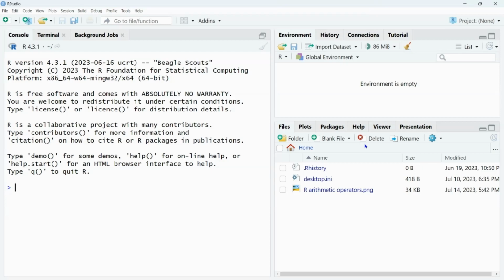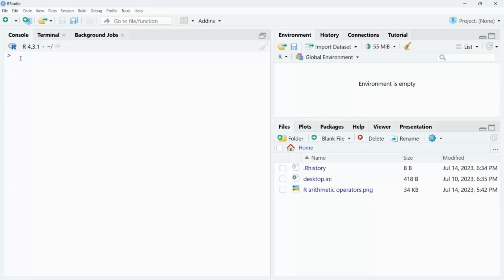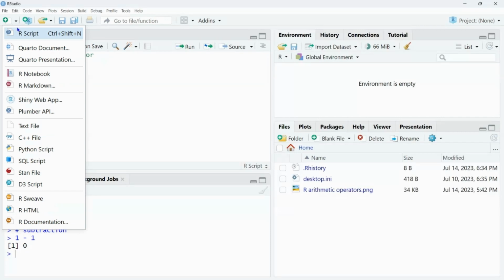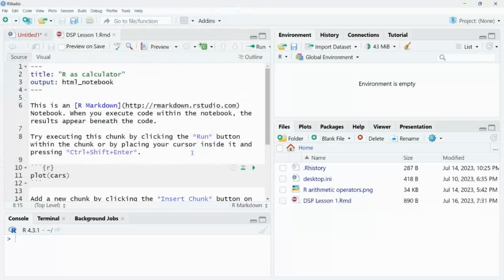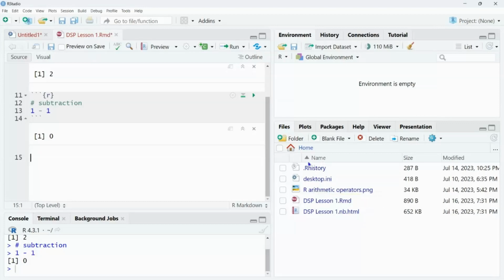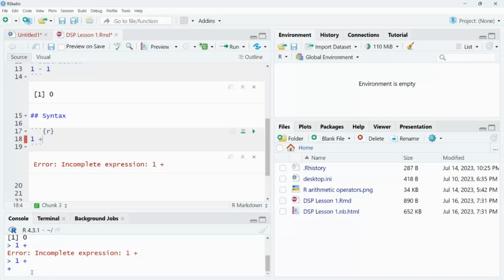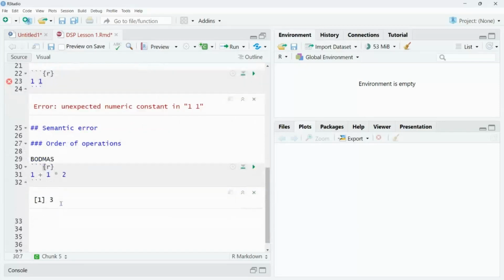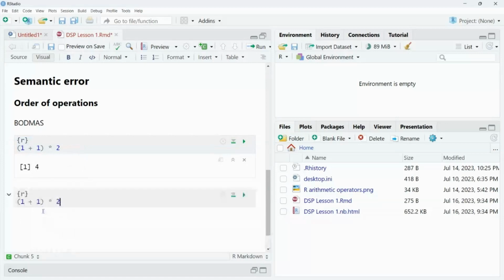RStudio Tutorial | Using R as a Calculator | R for Beginners [3]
Learn how to use RStudio IDE while we explore how to do basic calculations in R. This course is for absolute beginners. We'll walk you through the basics of RStudio including the four main panels, R Notebooks and how to write and run R code.

Chapters:
0:00 Intro
1:05 RStudio Components
2:17 Console Pane
6:13 Source Pane
7:38 R Notebook
12:56 R as a Calculator
17:14 Syntax Errors
20:44 Semantic Errors (Order of Operations)
24:07 Remaining Features
25:40 R Notebook Visual Editor
27:45 Outro